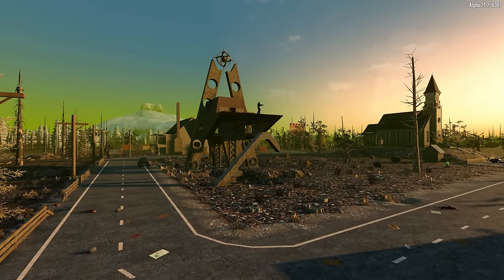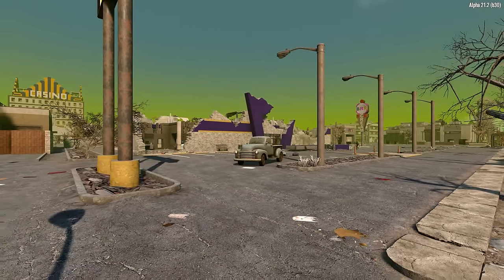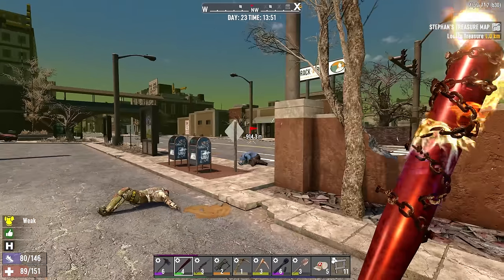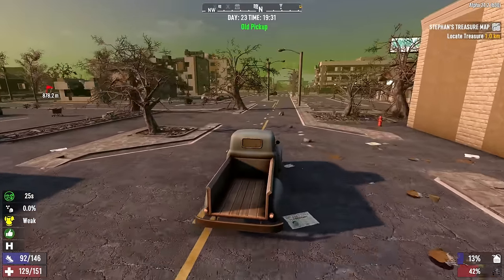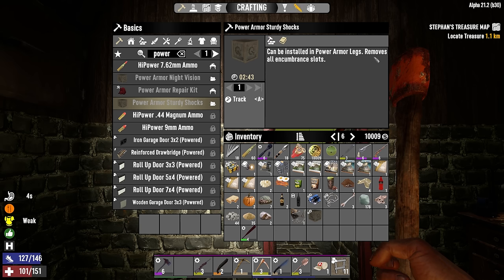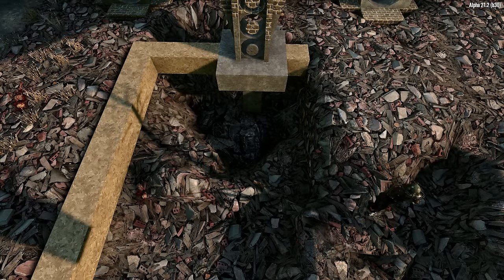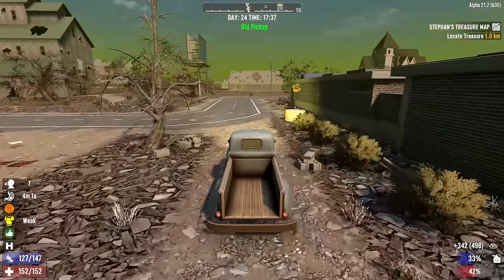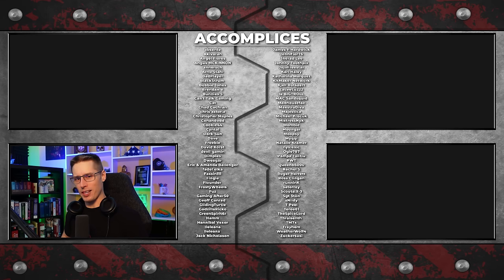I Was Poisoned by the Police! 💀 #12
Today we're focusing a bit on base construction and raiding some Crack-A-Books so that we can advance our crafting skills, but the Rads have other plans in store for me...

My Recording Setup:
✅Mic Boom
✅Camera Lens

⚙ SETTINGS:
     ►Difficulty: Warrior